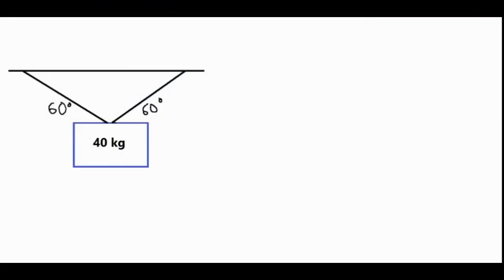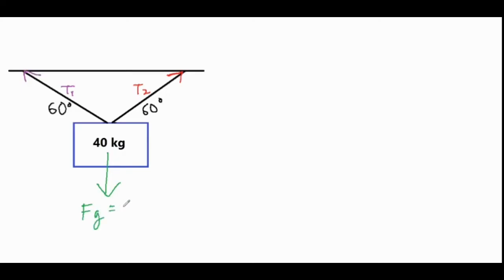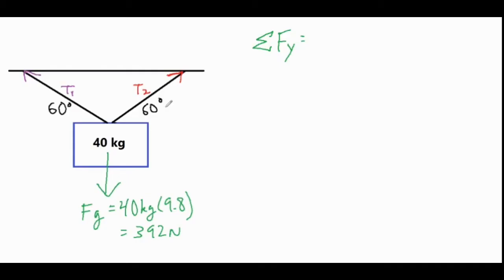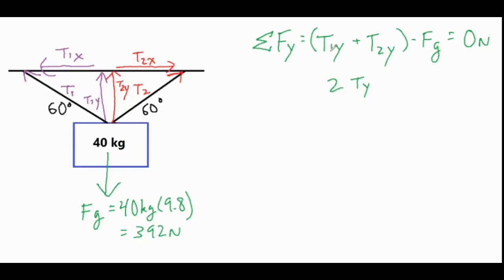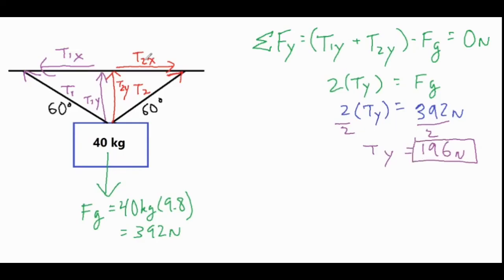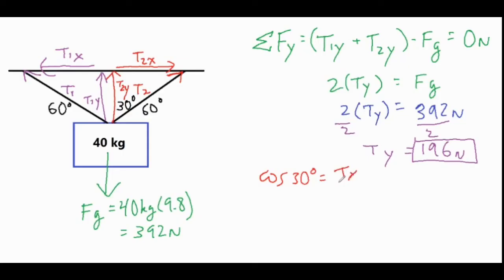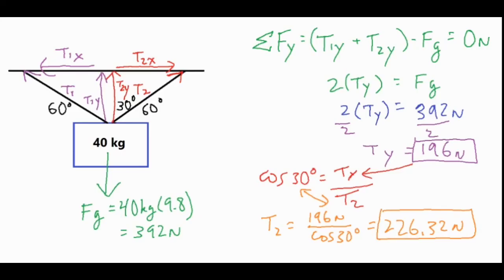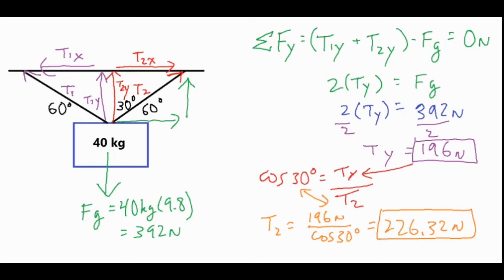Solve for the Force of Tension ( Ropes Hung from the Same Angle)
In this video, a mass that is hung in static equilibrium is analyzed.  The tension components along with gravity are used to create an equation.  This combined with some trigonometry allows one to find the force of tension in the rope.